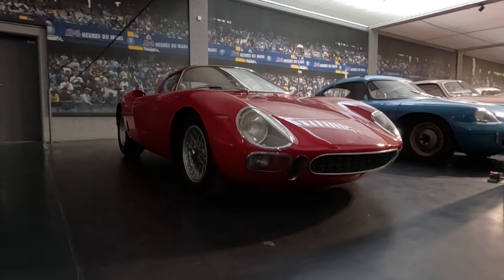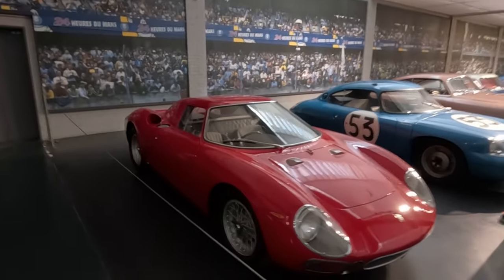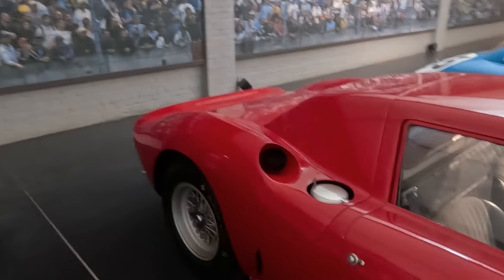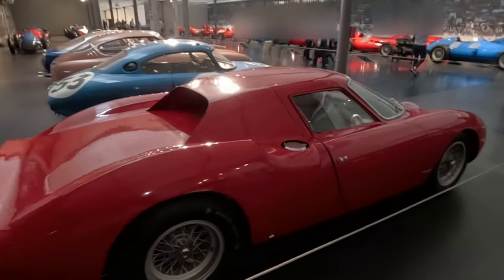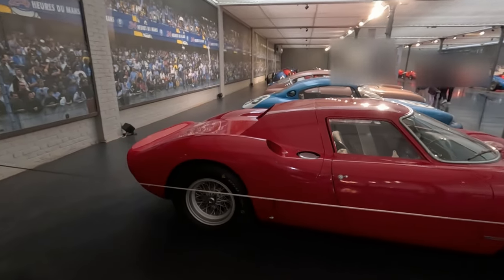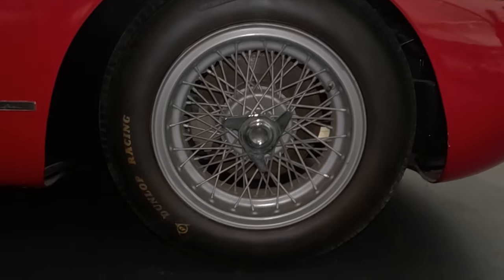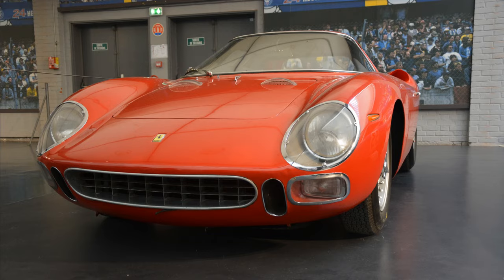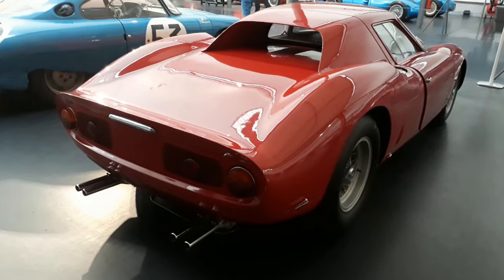Ferrari 250 LM – 1965 Le Mans Winner ;Musée National de l'automobile a Mulhouse,Schlumpf Collection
Are You interesting in more racing and car stories? Please let me know.

Musée National de l'Automobile à Mulhouse, Schlumpf Collection

Chapters
0:00 Intro
0:21 Ferrari 250 LM - mid-engine evolution of Ferrari 250P
1:31 Performance
2:06 Name confusion and FIA homologation
3:02 Brakes and Nose in detail
3:52 Le Mans 1965 race story
5:25 Just enjoy the car
6:52 Outro

Ferrari 250LM (sometimes called also Ferrari 275LM) was a racing prototype introduced in October 1963. Since 1964 it was racing manly in endurance series in prototype category. Ferrari 250 LM is a further development of Ferrari 250P from the early 1960s, which was the first mid-engine Ferrari. A 3.3 litre V12 Colombo engine gives 320 hp in 7,500 rpm, allowing car with dry weight just 820 kg achieve top speed 290 kph. Only 32 cars was ever made. This in Schumpeter collection (Musée National de l'Automobile à Mulhouse) is s/n 5975 and it is having extremely low mileage. This particular car was adjusted for road use.
walkround